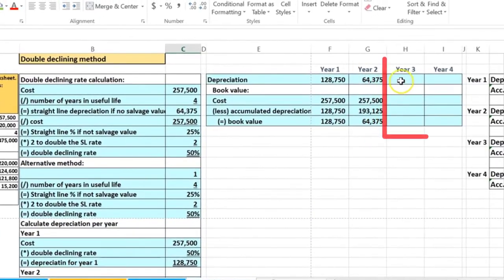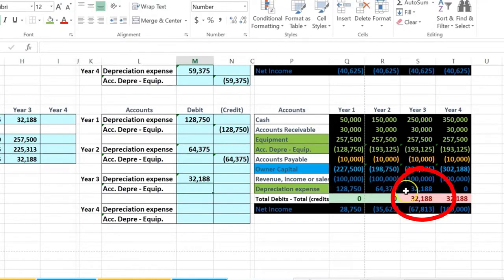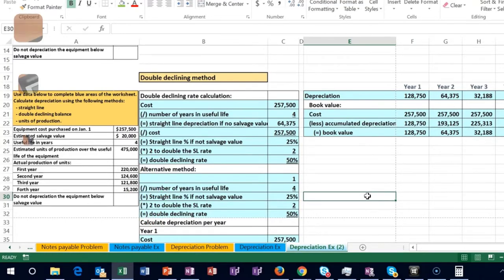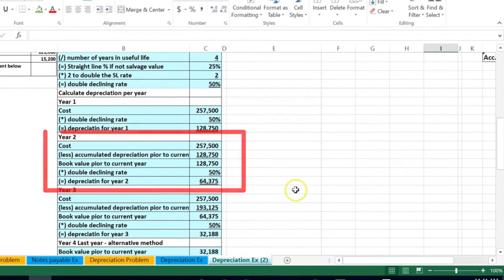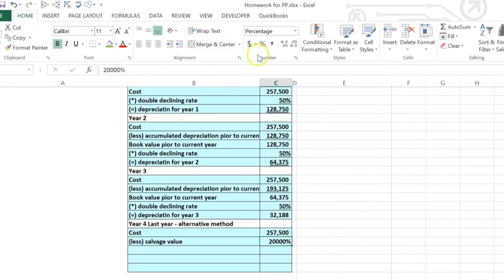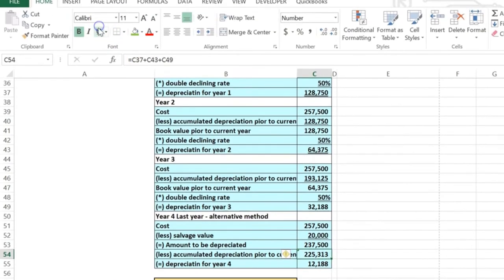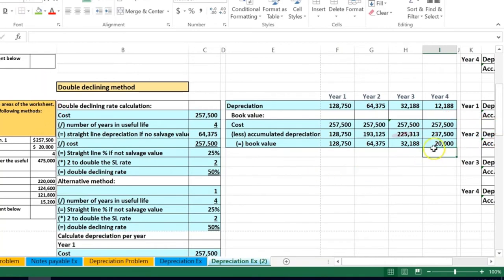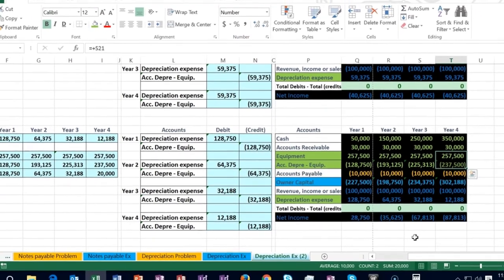Depreciation Example Double Declining Part 3 40.2 1000.50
Depreciation Example Double Declining Part 3